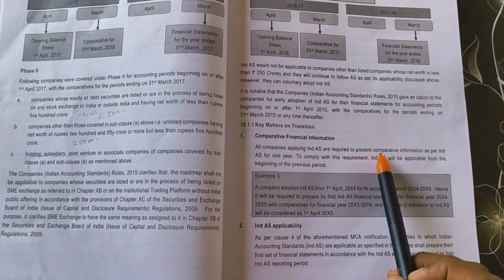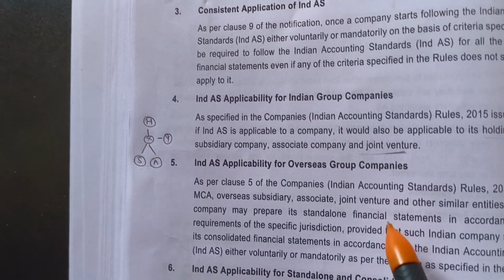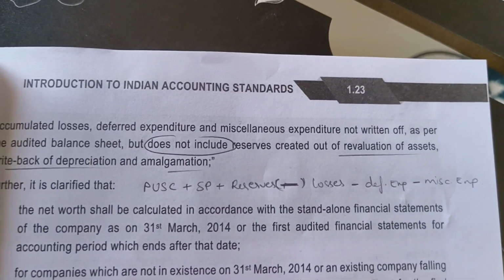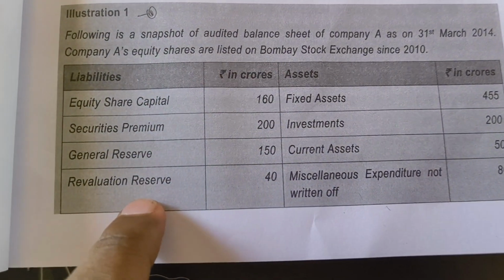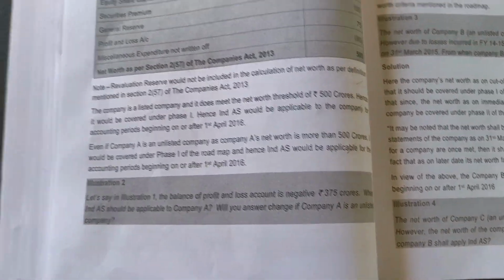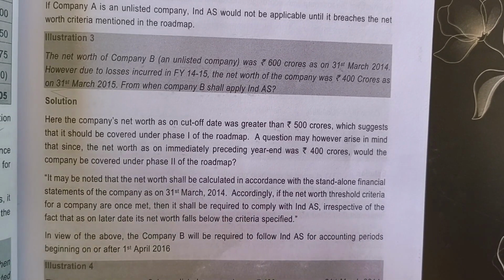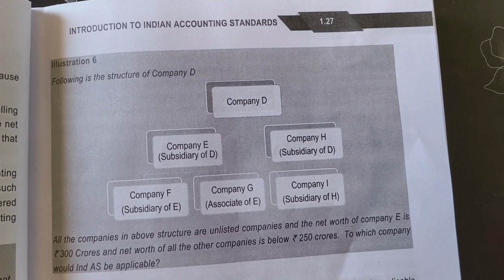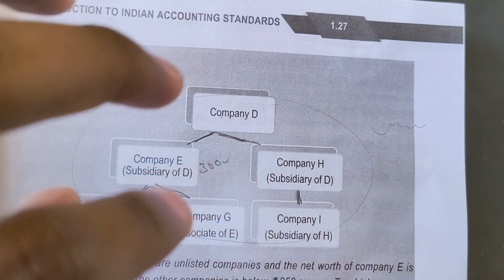CA Final Paper 1 - FR - Applicability of Ind AS - ICAI Board book